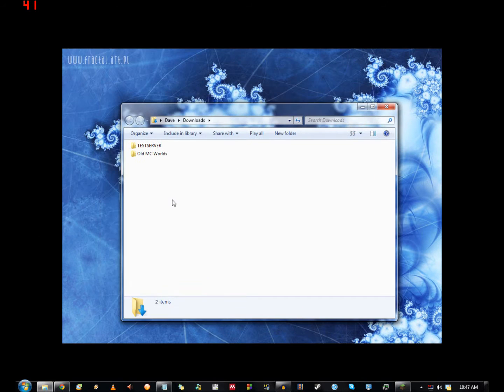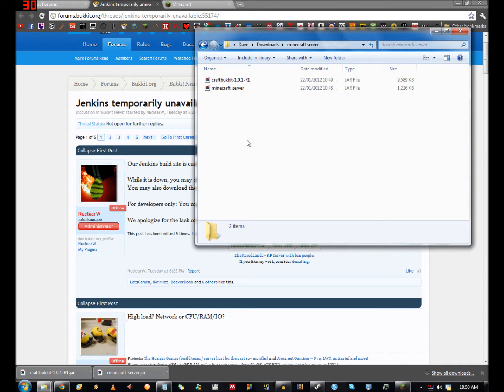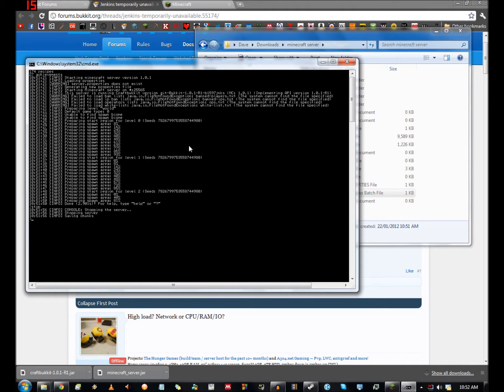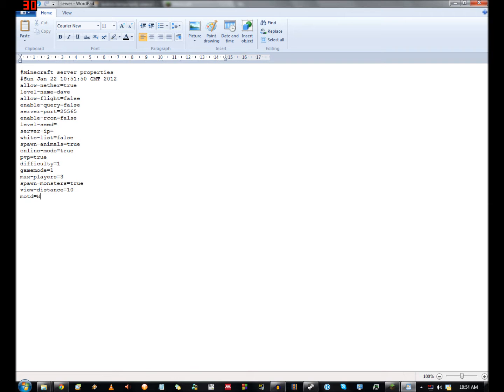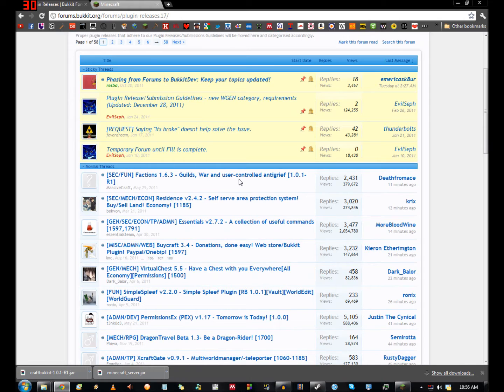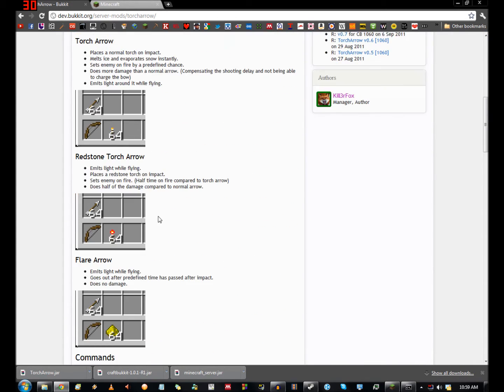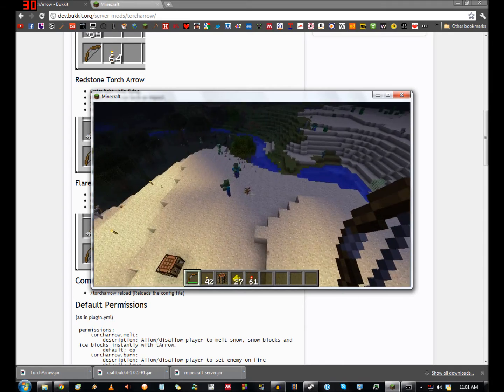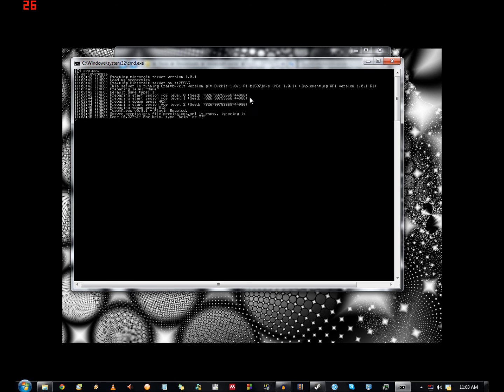How To: Make a Bukkit Server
Here is a brief guide to creating your own Bukkit based Minecraft server.

This is the text you will need to put into the .bat file:
@ECHO OFF
SET BINDIR=%~dp0
CD /D "%BINDIR%"
"%ProgramFiles%\Java\jre6\bin\java.exe" -Xincgc -Xmx1G -jar craftbukkit-1.0.1-R1.jar
PAUSE